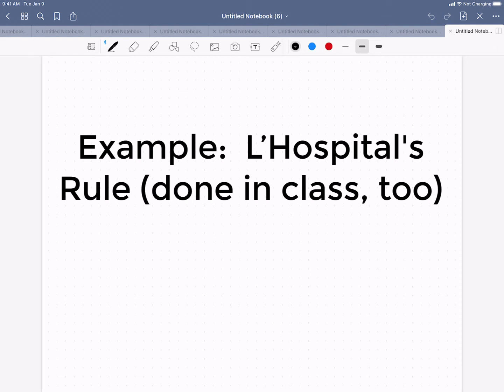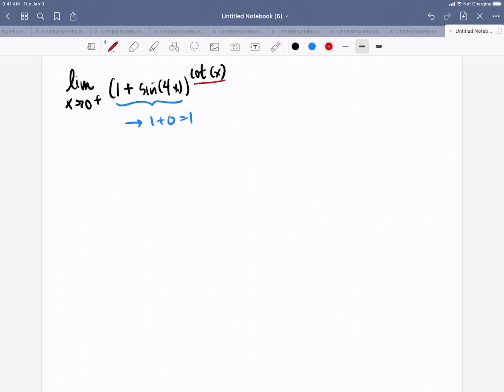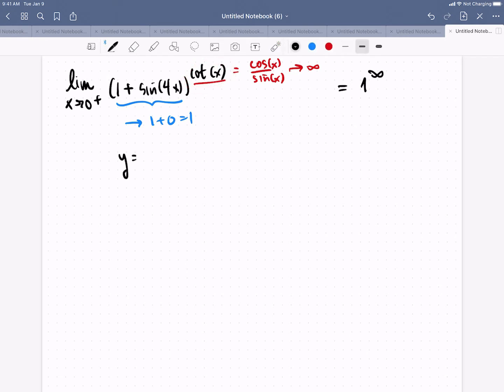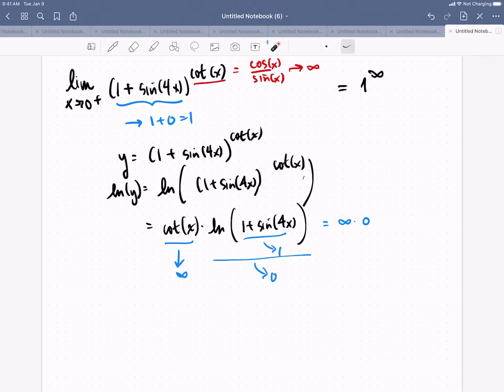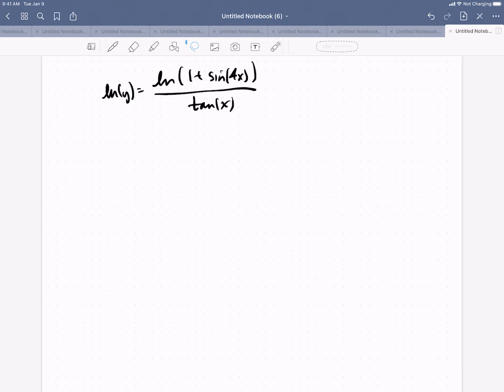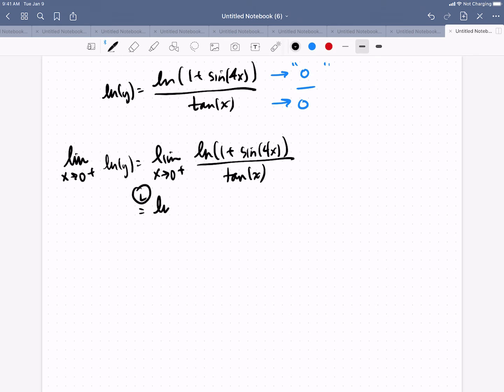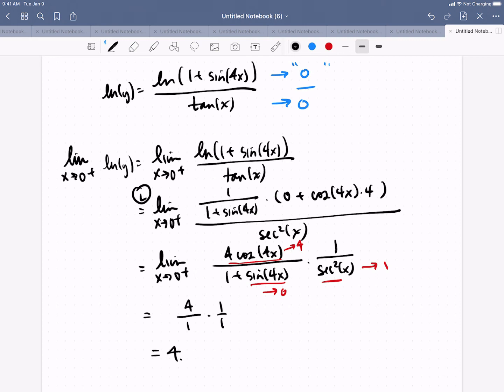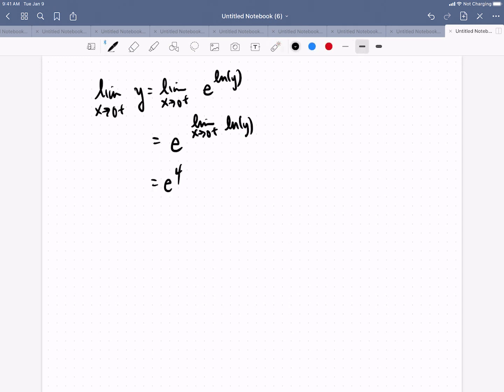screencast - indeterminant form 2 210203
We work an example of using l'hospital's rule to calculate a limit.